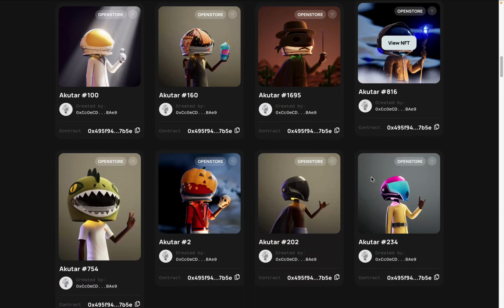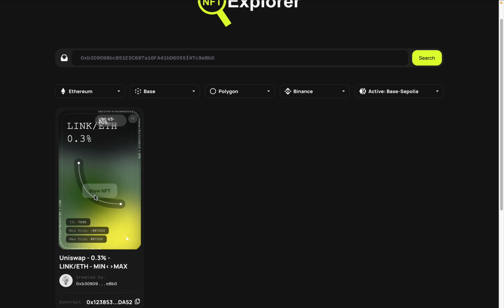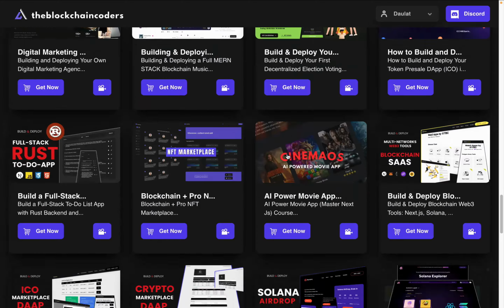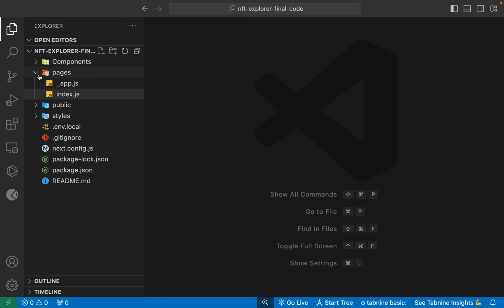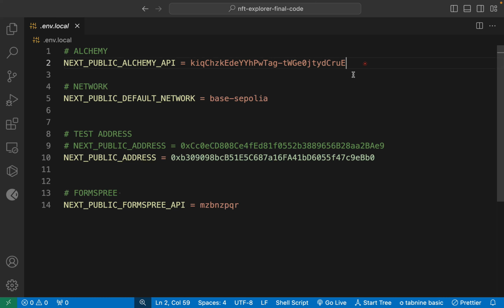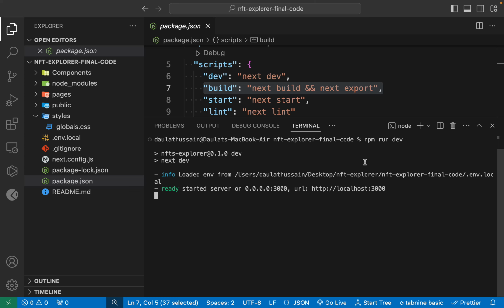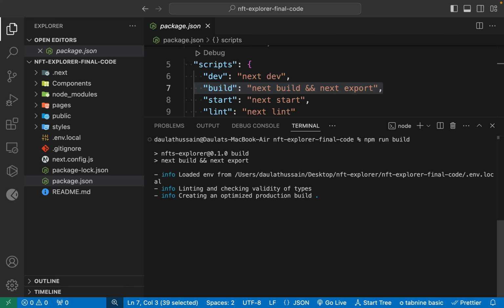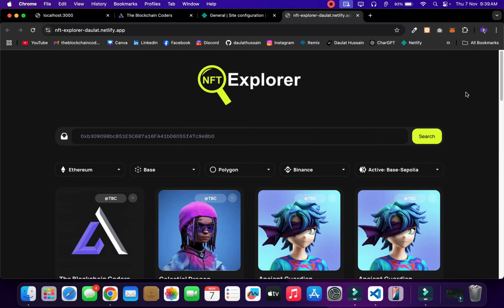Create & Deploy a Blockchain NFT Explorer on Any Blockchain | Full Web3 Project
Blockchain NFT Explorer

In this Web3 tutorial, we’ll build and deploy a Blockchain NFT Explorer that works on any blockchain — Ethereum, Polygon, BSC, Solana, and more! 🚀
You’ll learn how to fetch NFT data from the blockchain, display collections, view NFT metadata, and explore NFT owners and transactions in real time. We’ll cover smart contract integration, Web3 libraries, API usage, and deploying your project live.

Perfect for developers, blockchain enthusiasts, and NFT creators who want to master NFT data visualization and blockchain integration.

🔹 What You’ll Learn:

Setting up a Web3 NFT Explorer project

Fetching NFT metadata & transaction history

Multi-chain support (Ethereum, Polygon, BSC, Solana, etc.)

Building a clean and responsive UI with Tailwind CSS

Deploying your NFT Explorer to production

💻 Tech Stack: Next.js, Web3.js / Ethers.js, Tailwind CSS, NFT APIs